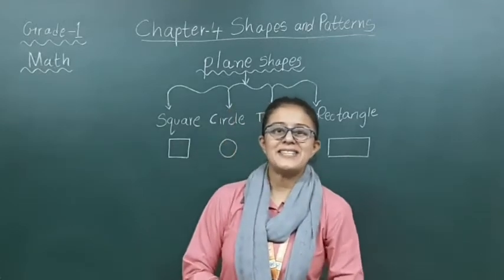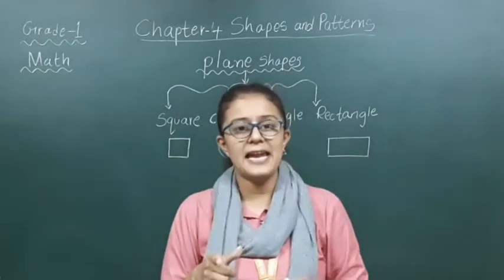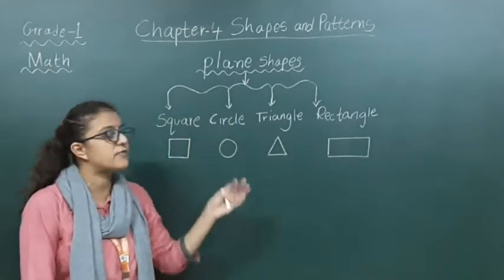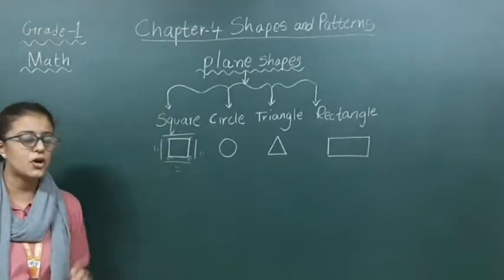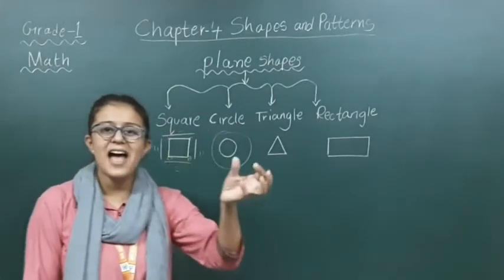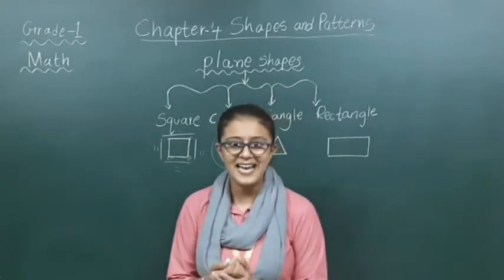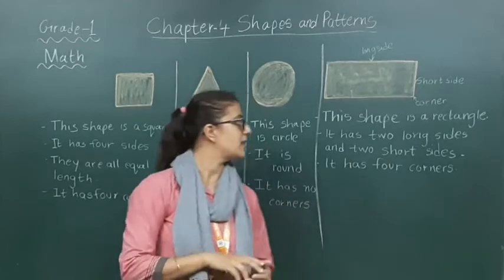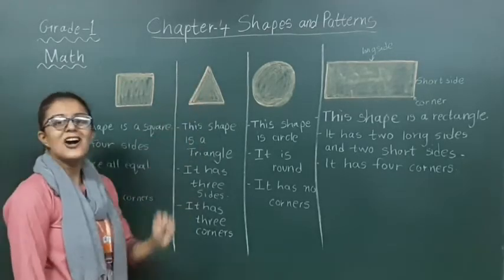EM | GRADE 1-D | MATH | CHAPTER- 4 SHAPES AND PATTERNS